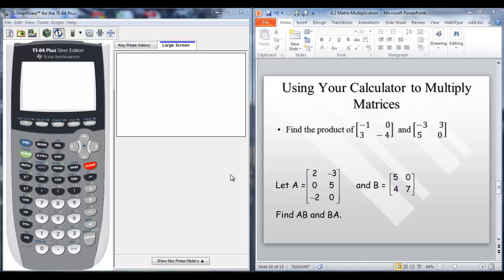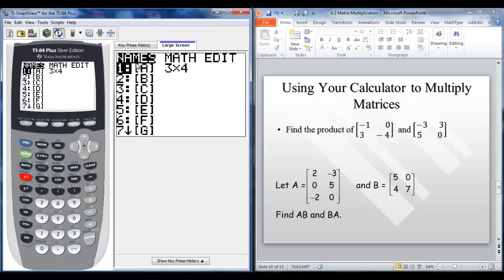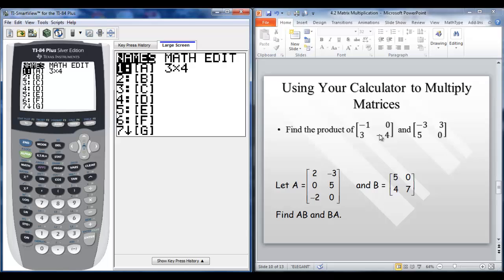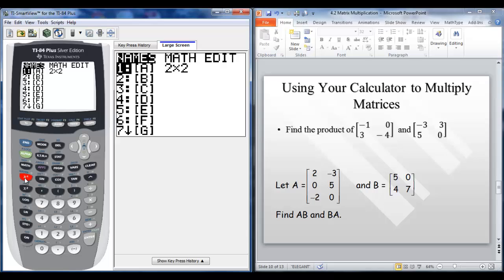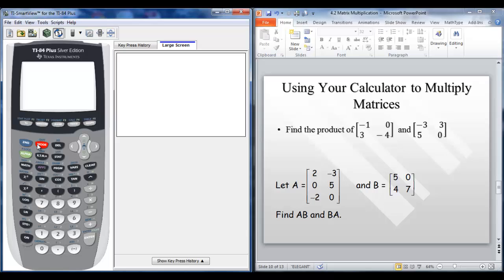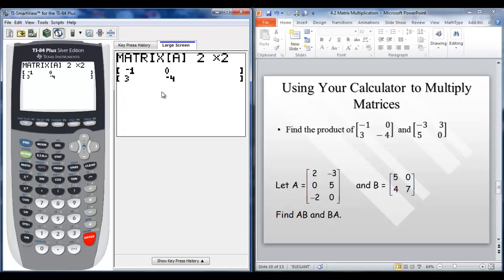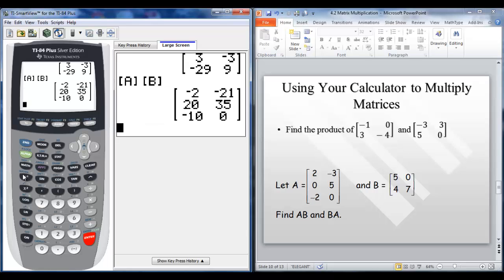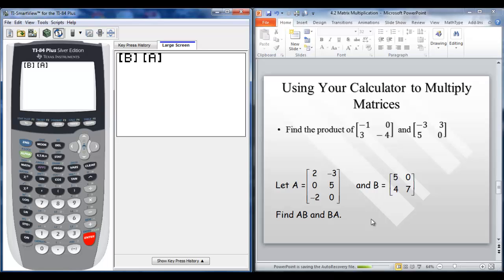4 2 Matrix Multiplication with Calculator